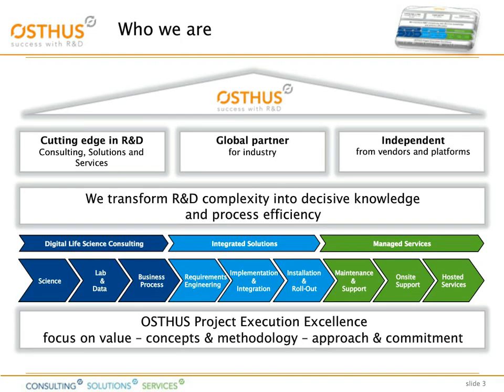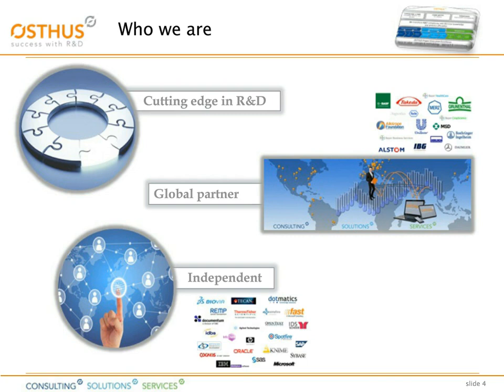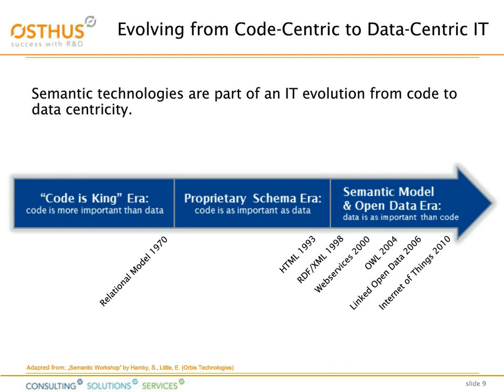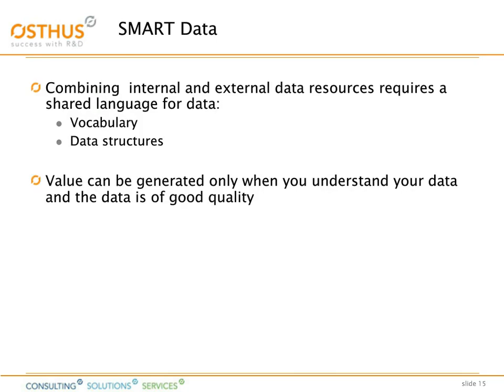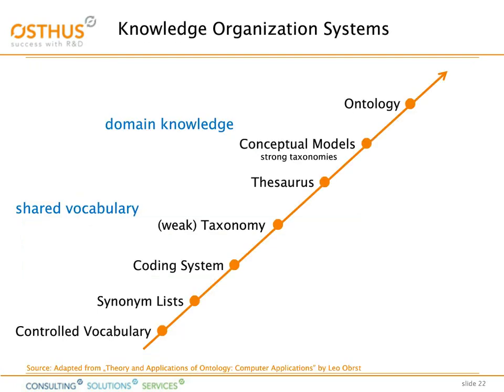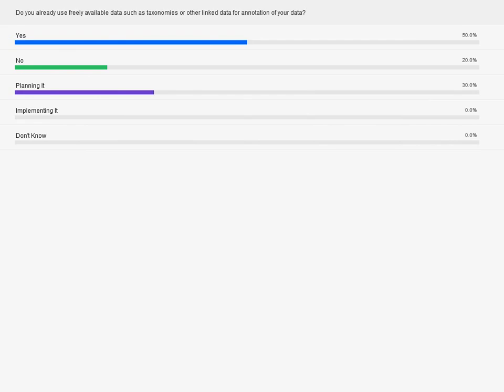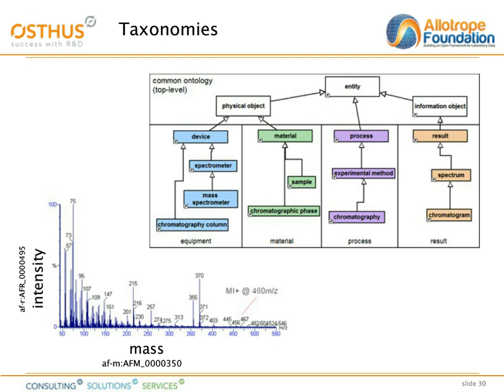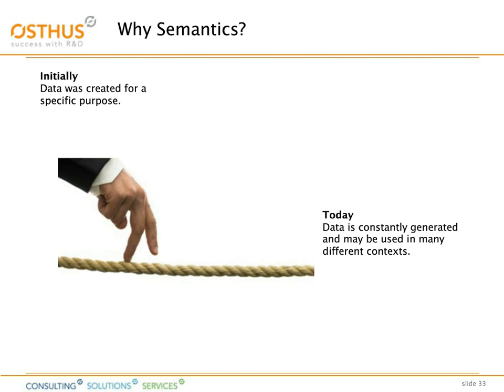The Role of Semantic Technologies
The life-science industry is moving towards a data-driven research and production environment, where data represents the main asset and focus of interest. While more data is published as linked (open) data, huge amounts of data remain unused in internal data silos because of substantial integration efforts. A flexible combination of data from different internal and external sources is needed to unlock the potential of big data. To address the variability problem it is essential to enhance the data quality by using common data models and standardized reference terminologies. Since the overwhelming amount of data is unstructured, information extraction and corresponding classification and semantic labeling of content is required.

Semantic technologies provide a solid basis for harmonizing data coming from heterogeneous sources and thus ease integration efforts and enable analytic applications to run on large scale.

In this webinar we provide an introduction/overview to semantic technologies and their role in data-driven research and production environments. We explain where you can use semantic technologies to overcome the variability problem of big data integration, how it will allow you to enrich your unstructured data and help you achieve more effective data analytics.

Are you or your company dealing with heterogeneous data coming from many different sources and you want unlock the potential of your data? Join us for this webinar and learn how semantic technologies can be applied most effectively.